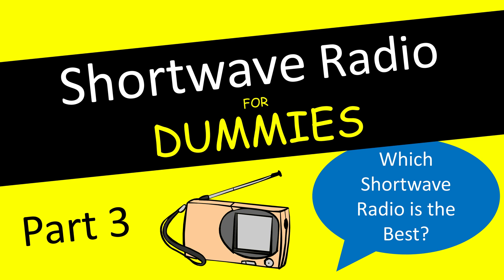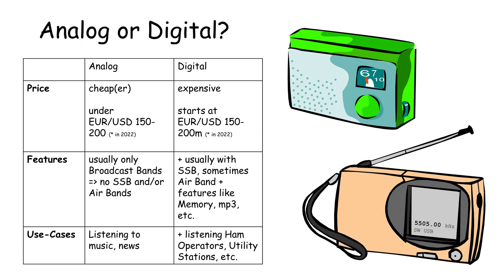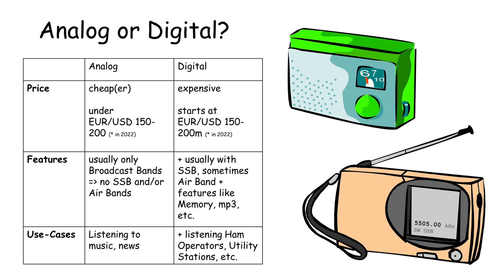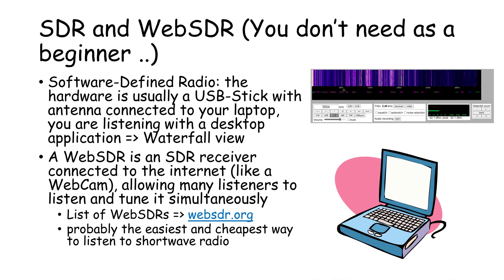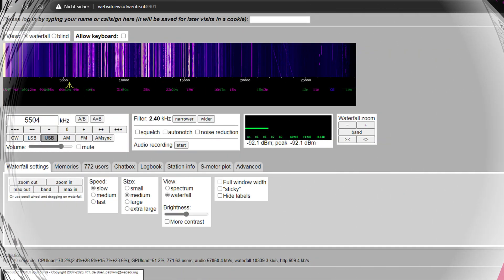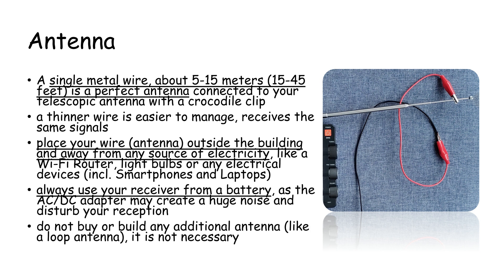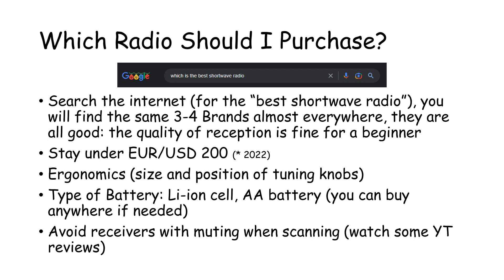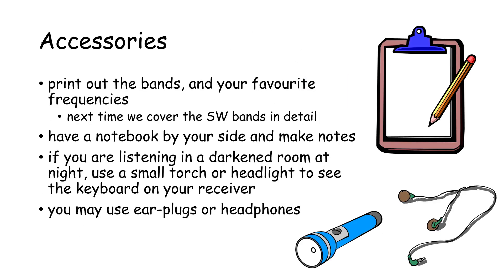What is Shortwave Radio? - Part 3 | Choosing the Right Equipment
What is Shortwave Radio? | Choosing the Right Equipment | Shortwave Radio for Beginners 📻 Part 3

In this Series:
Part 1 – What is Shortwave Radio?
Part 2 – How Shortwave Radio Works?
Part 3 – Which Shortwave Radio is the Best?
Part 4 – How do Shortwave Bands Work?
Part 5 – How To Listen To Shortwave Radio? LIVE!
Part 6 – Tips & tricks

About Compass Eleven: "Travel, Photos and Stories - exciting destinations all around the world. Every Tuesday!" Photo Slideshows and Videos about our Journeys and Trips around the World and also about some other interesting topics like Shortwave Radio or Formula 1. Join us, and visit beautiful Islands like: Mallorca, Menorca, Tenerife, Crete, Corfu, Santorini, Corse or Sardinia; exciting Places like the Ice Hotel above the Polar Circle in Lapland where we rode the Husky Sled and saw the Polar Lights or Venice where we joined the Carnival; Cities like: New York, San Jose (CA) Paris, Barcelona, Budapest, Vienna, Stockholm, Salzburg, Graz, Prag or Brussels; and Countries like: Denmark or Slovenia. We are travelling to these beautiful places, exploring the cities, hiking and making nice Photos and Videos and share with you on our channel.

Shortwave Radio: Review, Sounds, Kit, DIY, Listening, for Beginners, Antenna, Stations, Transmitter, Explained, Live, Frequency, Wavelength, Modulation, FM/AM, SSB, Bands, Propagation.